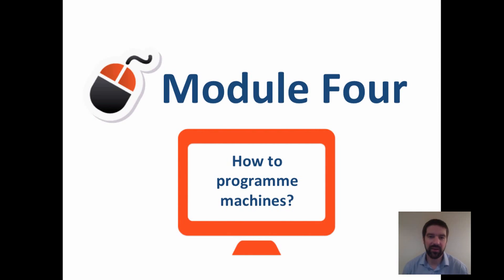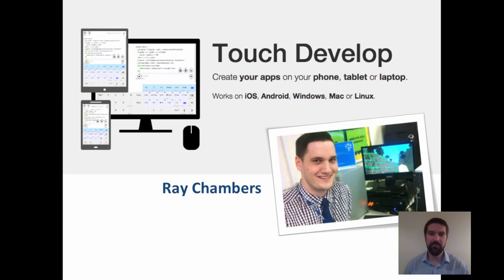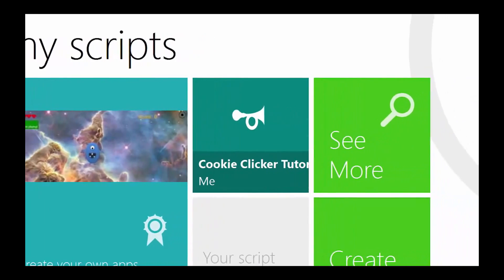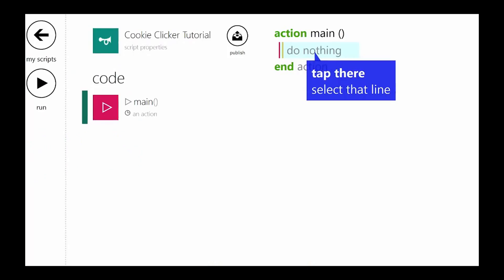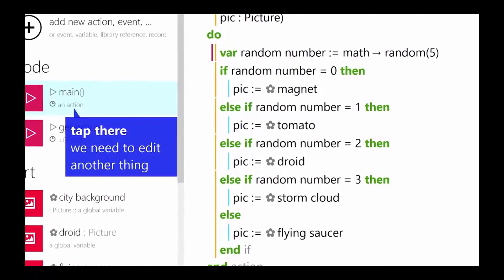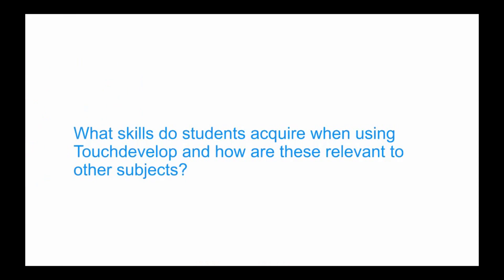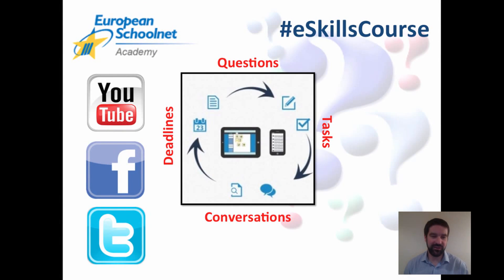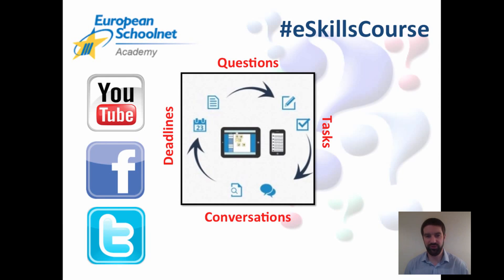eSkills course | M4 App Development - Touch Develop